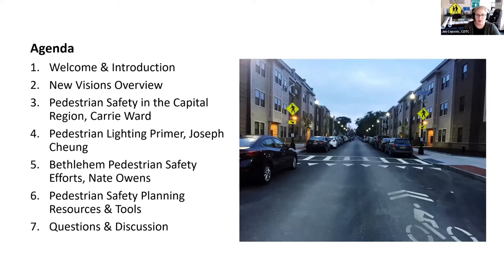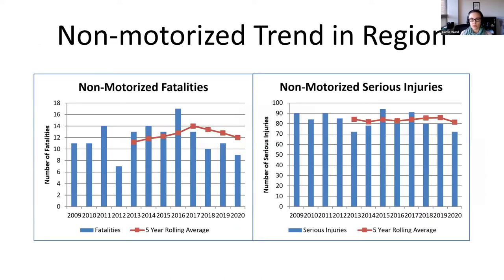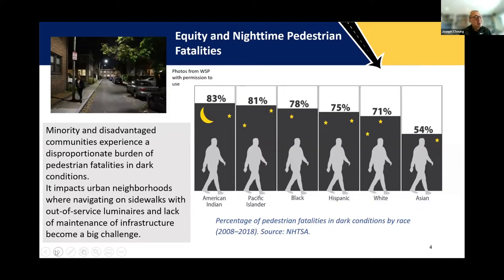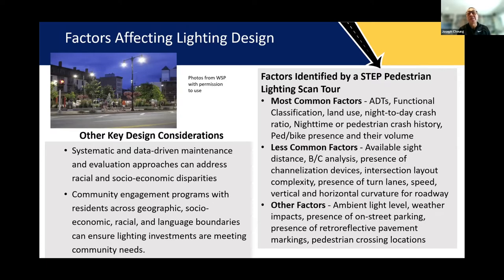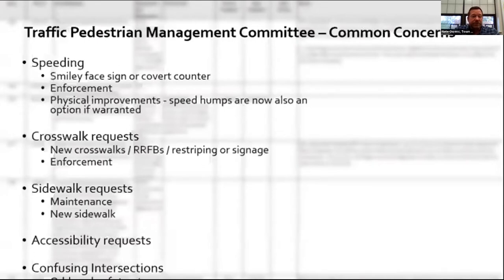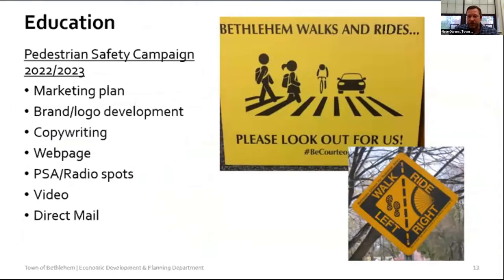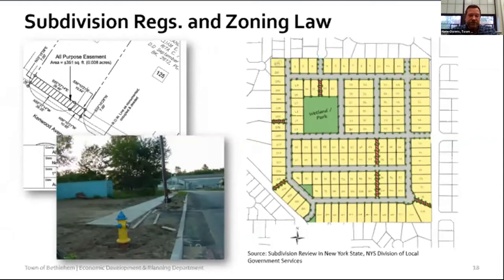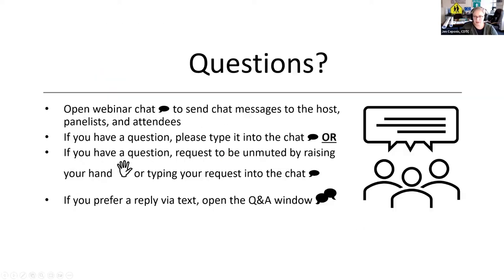WALKtober: Pedestrian Safety Planning Tools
Description: In celebration of Pedestrian Safety Month, a panel of speakers will provide insight and tools for improving pedestrian safety in a range of community contexts. This will include the recently released FHWA Pedestrian Lighting Primer. How can pedestrian safety be woven into transportation planning more seamlessly? Runtime: 1:05:37

Panelists:
Nate Owens, Senior Planner at the Town of Bethlehem
Joseph Cheung, Engineer at Federal Highway Administration
Carrie Ward, Senior Planner at Capital District Transportation Committee